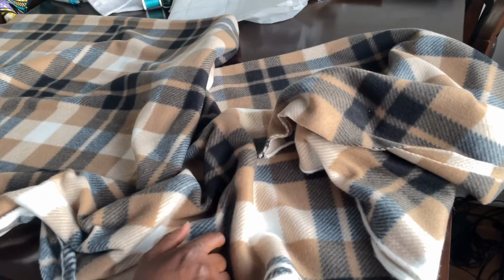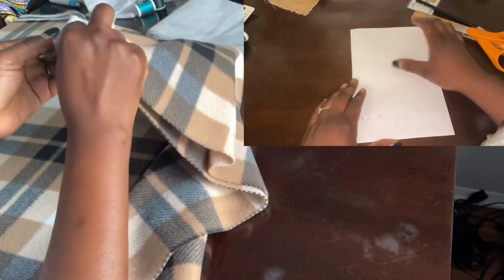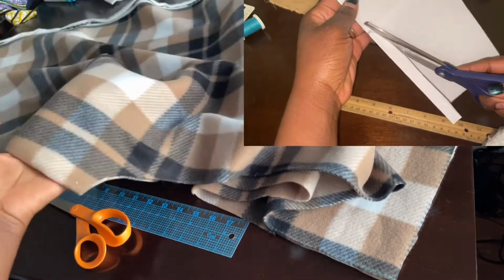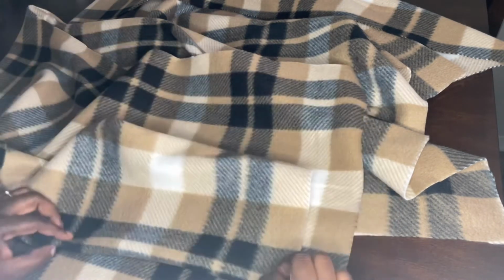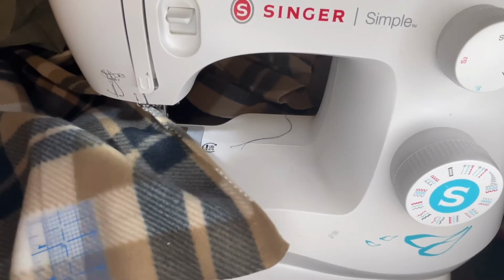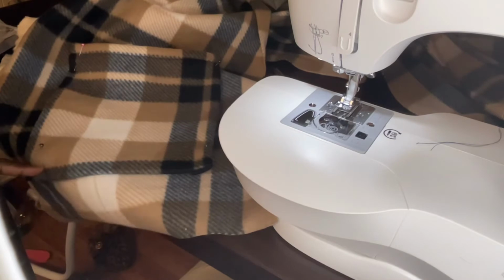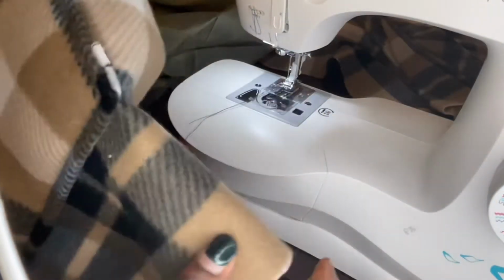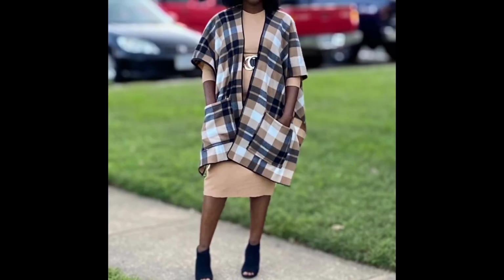How to sew a stylish poncho/rauna wrap |30 minutes